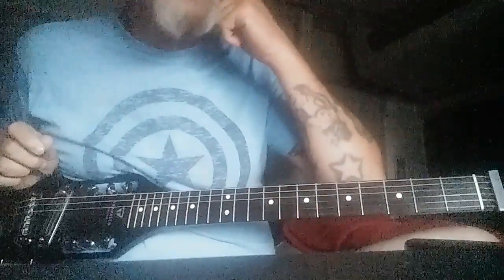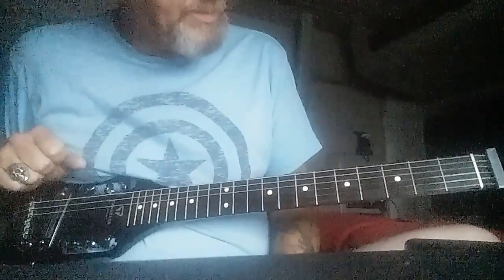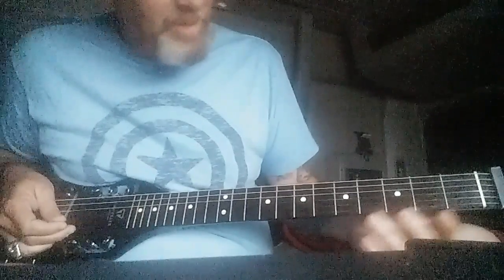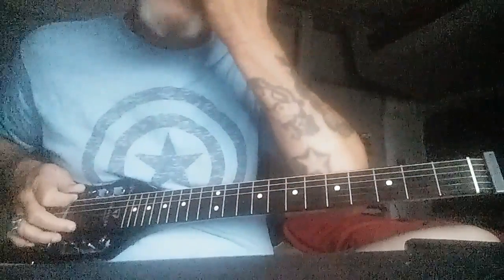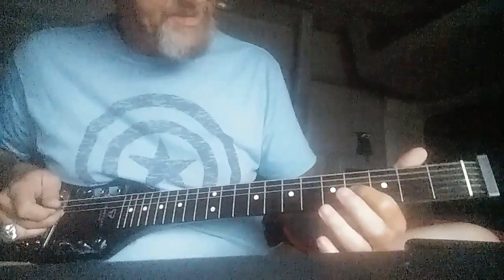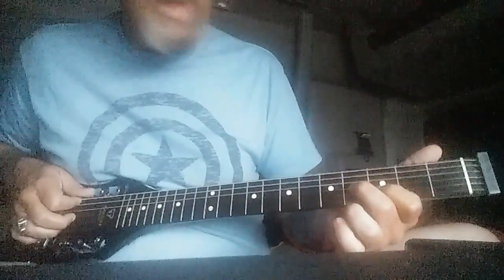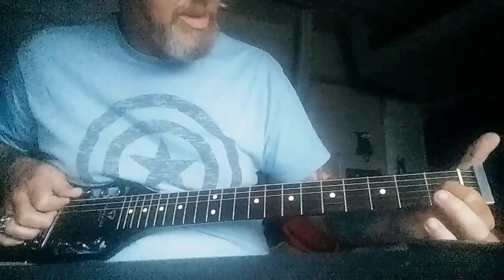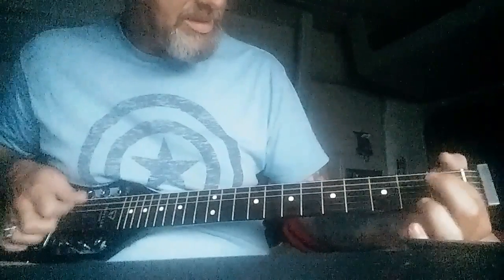Finger Picking Turnarounds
This time I show you a few finger picked Blues turnarounds. These are all in the key of E and very useful in your playing. Hope you like them.